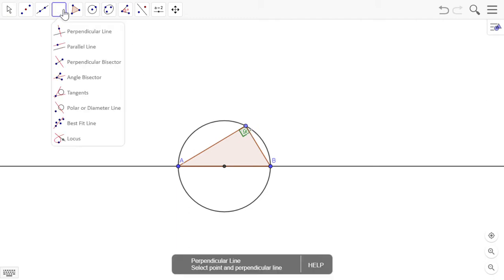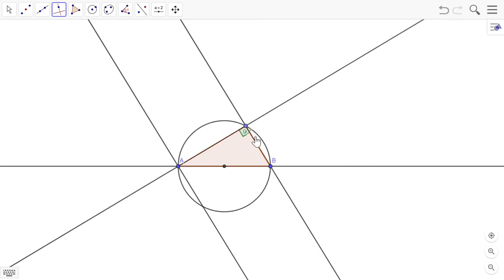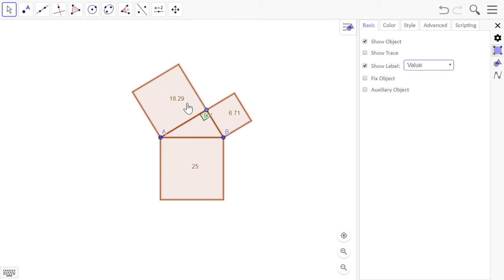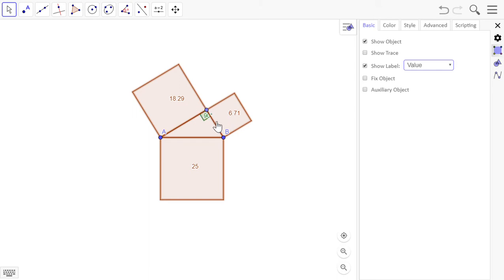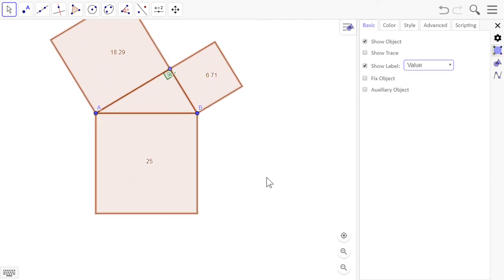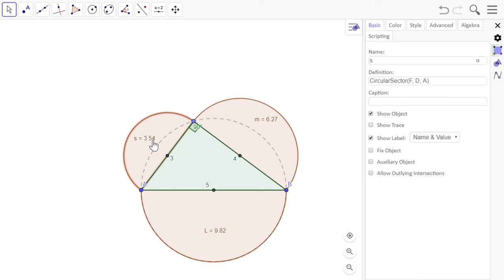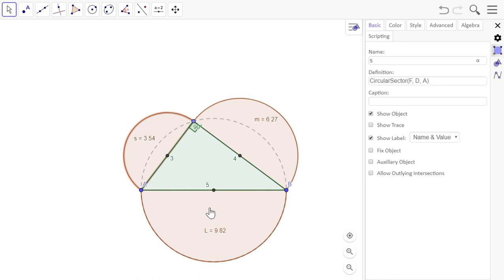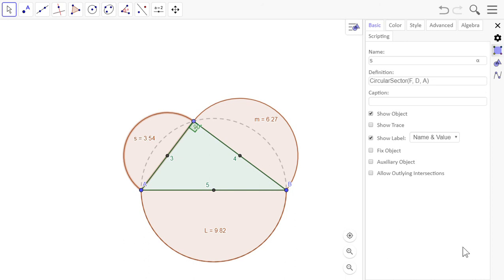Pythagorean theorem, easy as pi[zza]!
If I find that video I will share the link in this description.

I might end up 'deleting' this video, but hopefully it helps some people in the indefinite meantime.

note: there's a flaw in my logic at the end. I was always assuming that the small pizza was not 'that bad' of a deal. It becomes a little obvious, but I never said anything about it, or more importantly address when the math here strictly applies. The only thing the show at the end demonstrates is that a Large Pizza is a better deal than buying a Medium & a Small pizza together.